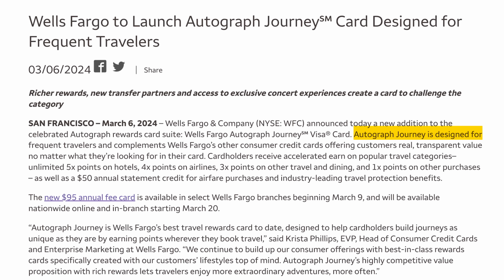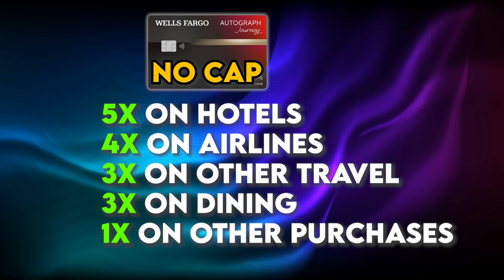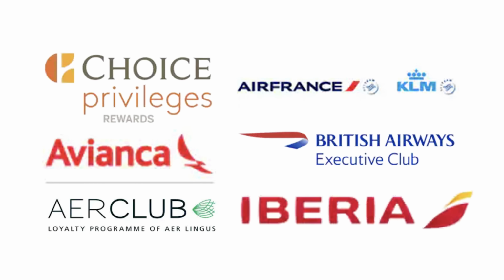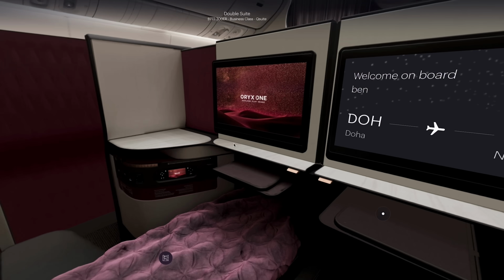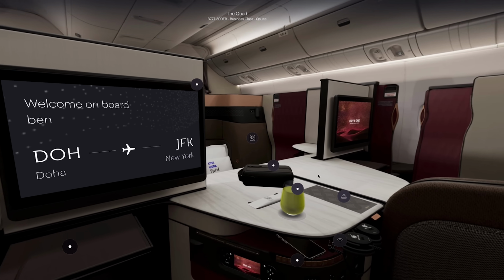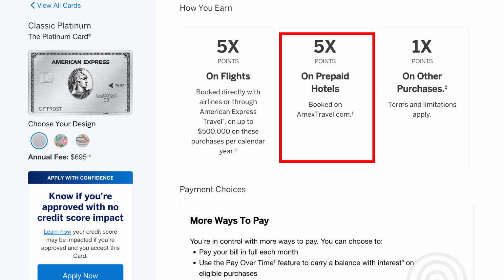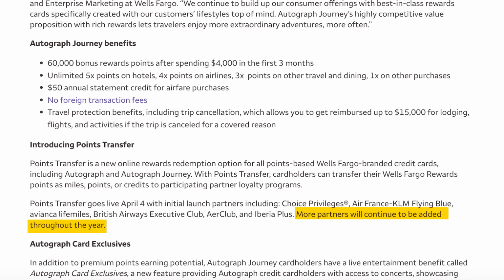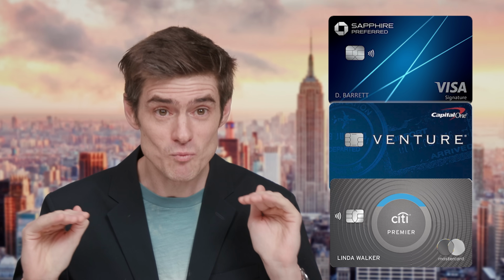Wells Fargo Autograph Journey Now BEST Mid-Tier Travel Credit Card?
In this video we look at the Wells Fargo Autograph Journey, a new travel credit card.